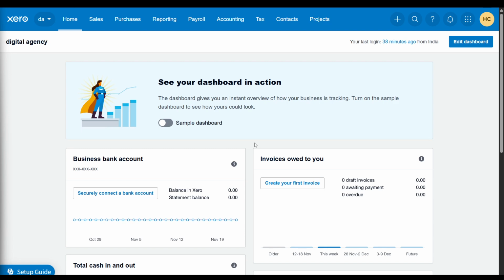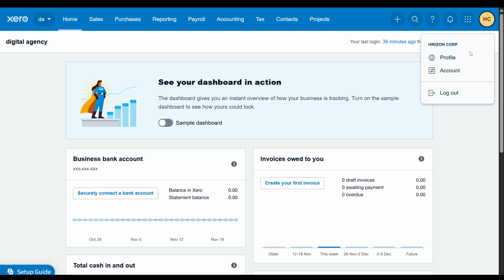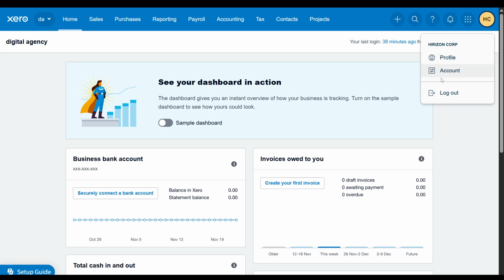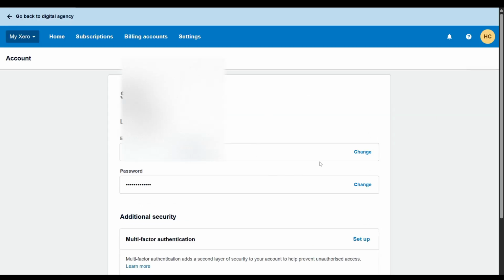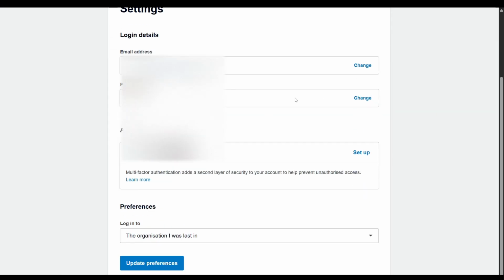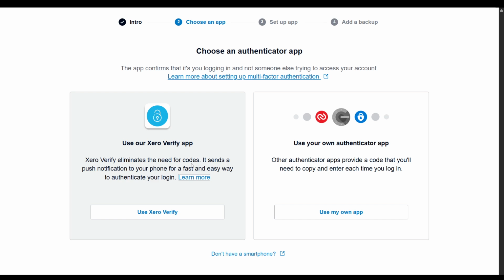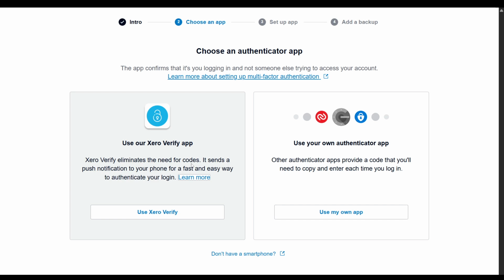How to Enable Two Step Authentication in Xero (2026 Guide)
How to Enable Two Step Authentication in Xero (2025 Guide)